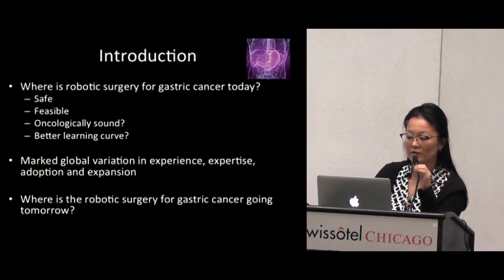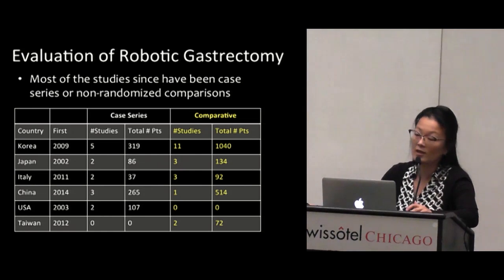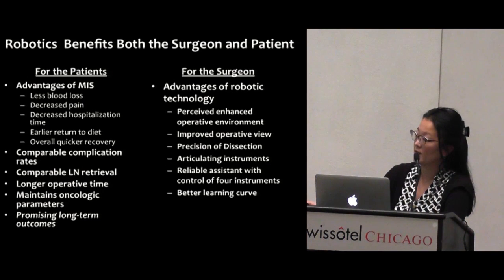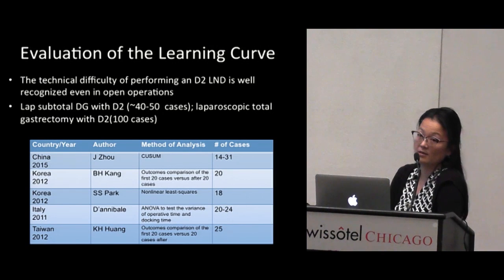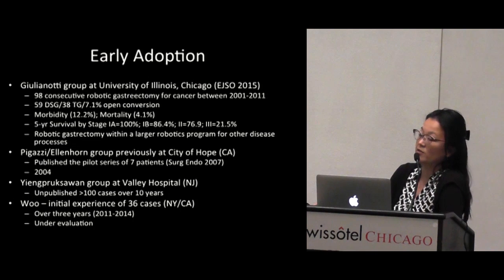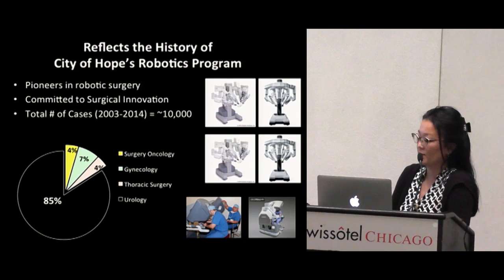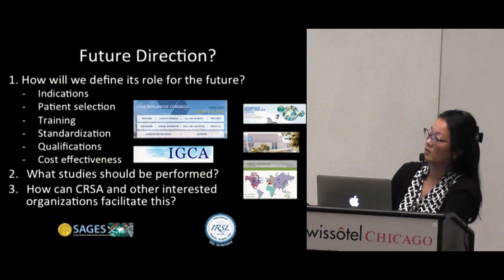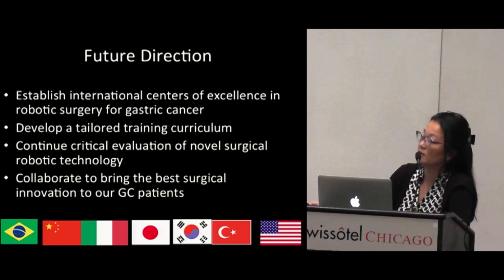Current Status And Controversies In Robotic Surgery For Gastric Cancer - A Global Perspective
Videopresentation of Dr. Y. Woo at 7th CRSA Worldwide Congress more video